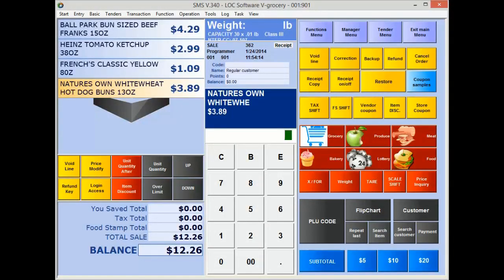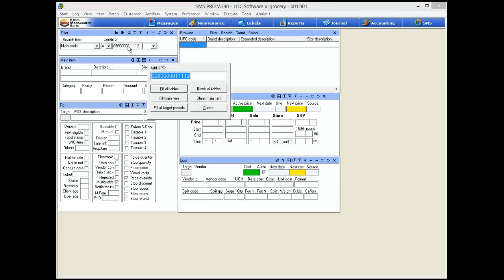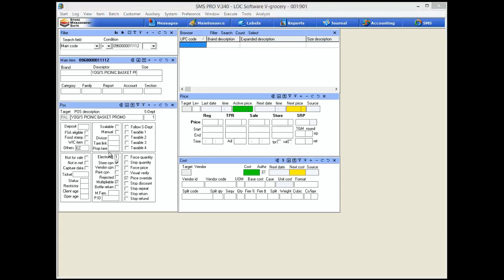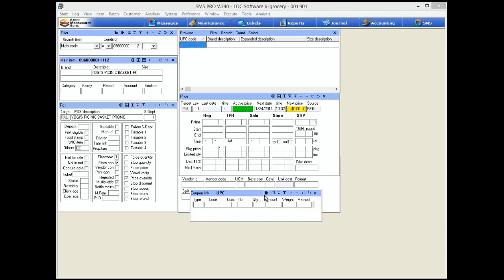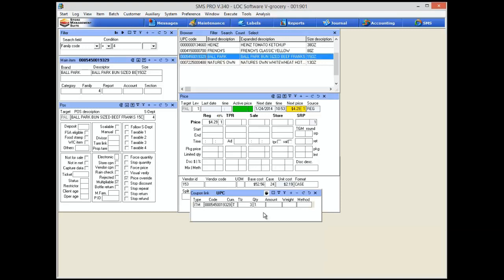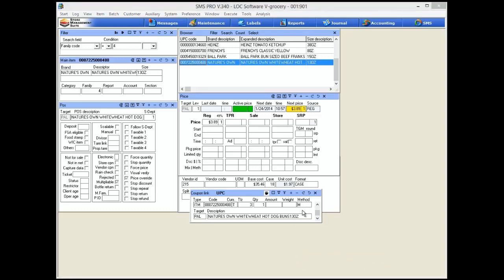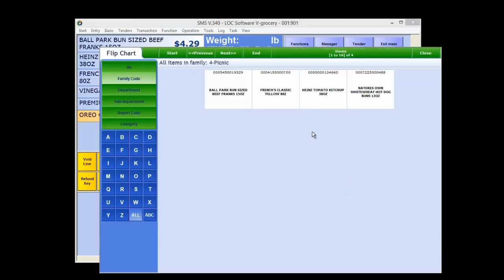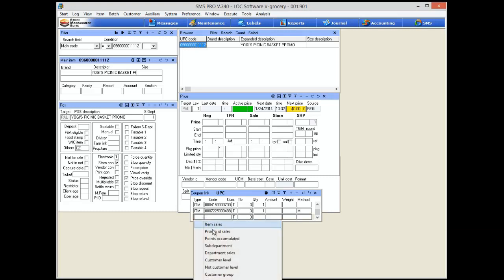Picnic Basket Promotion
By special request, we continue a series dedicated to creating SMS promotions. This week, we examine the who's, what's, when's, and where's of a Picnic Basket promotion.